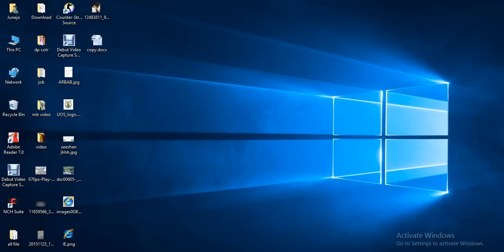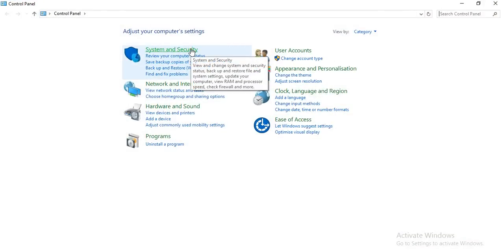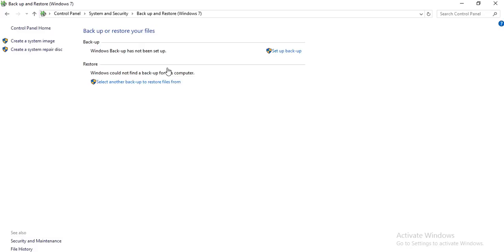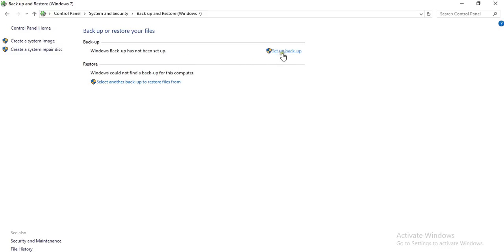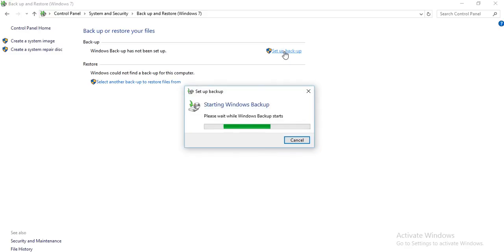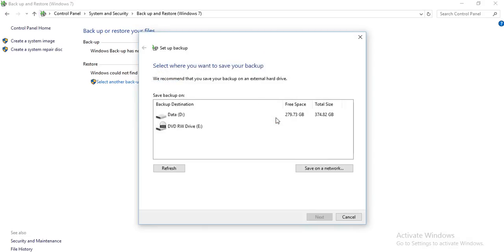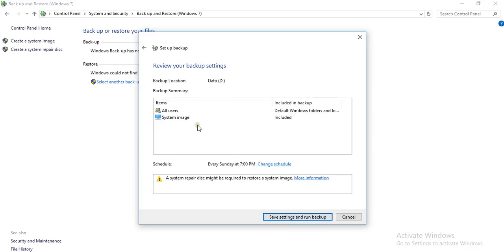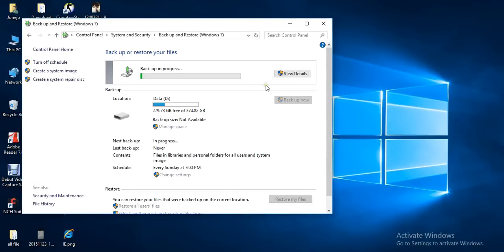windows 10 backup and restore (windows 7)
How to Use All of Windows 10's Backup and Recovery Tools